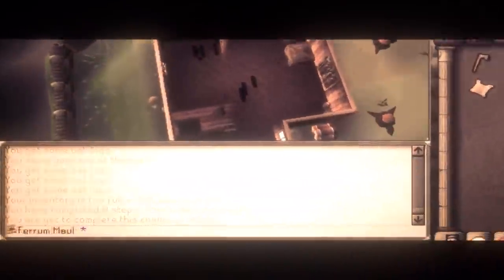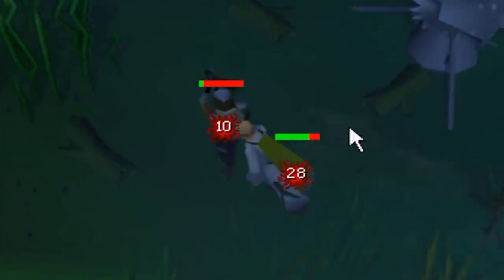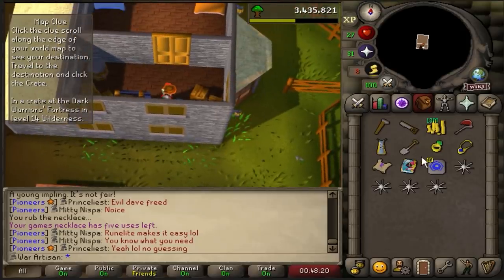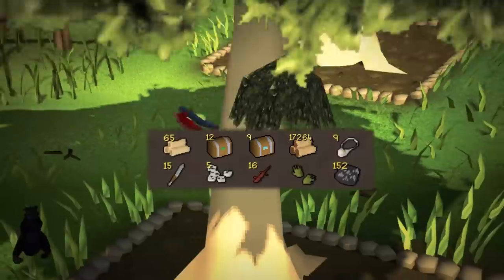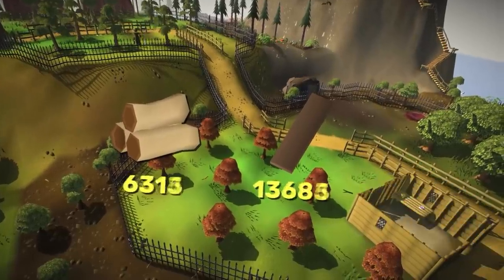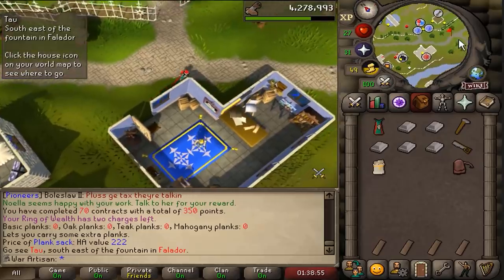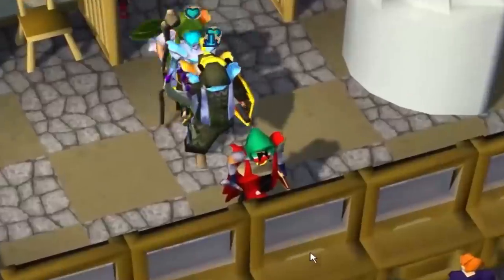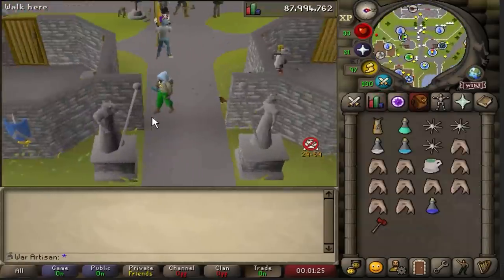I Spent 3,300 Hours Achieving My Dream PK Build [FINALE]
The final journey of finishing the perfect low combat PK account - this is the final progress video.

But if Jagex comes out with some new low-level weaponry that would improve this account's ability to PK, then I will hunt that item down if I can remain low combat. Thank you for joining this journey. Love.

Music from♬:
OSRSBeatz